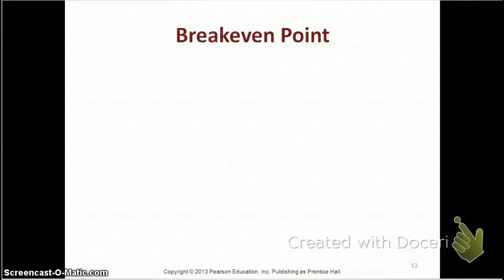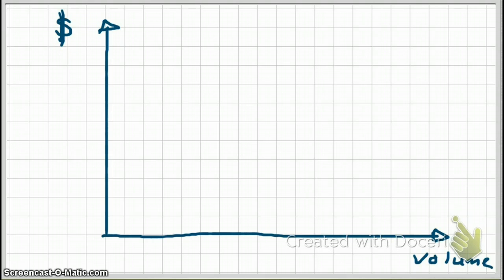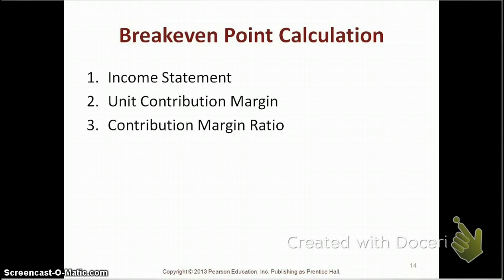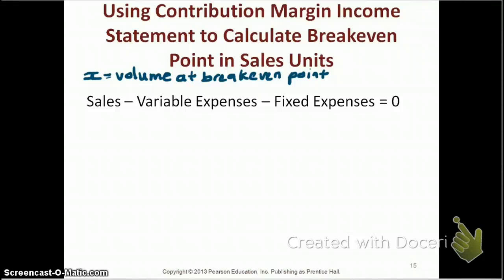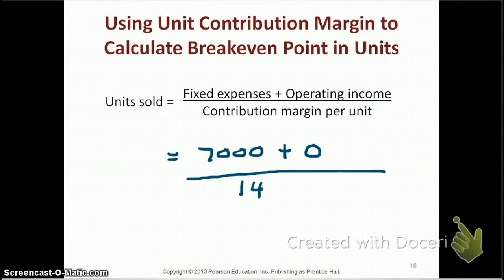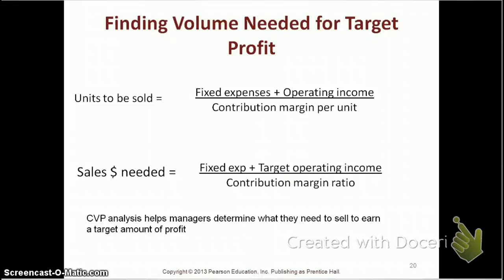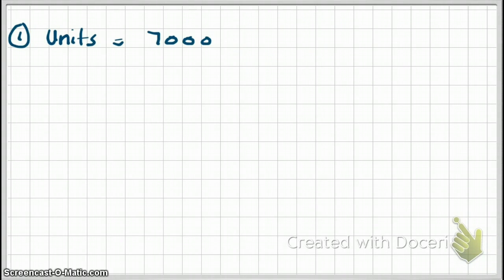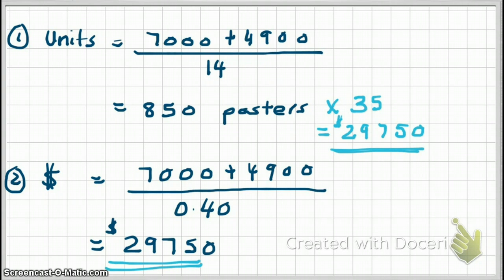7.2 Breakeven Point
Breakeven Point